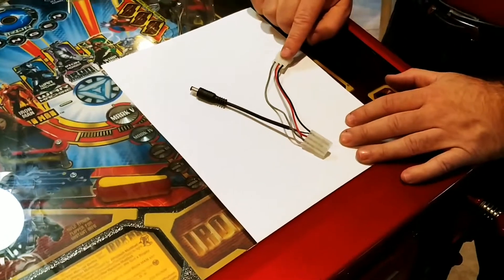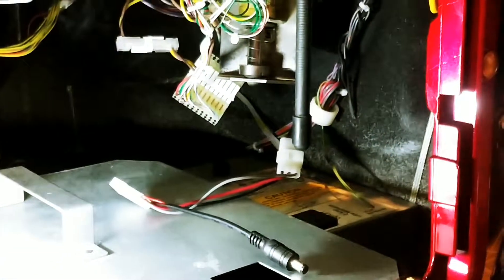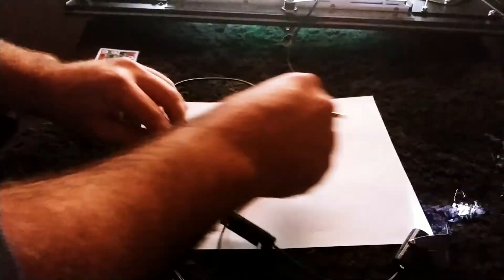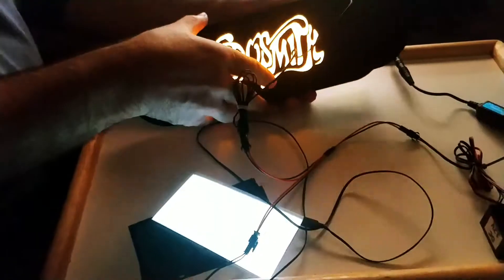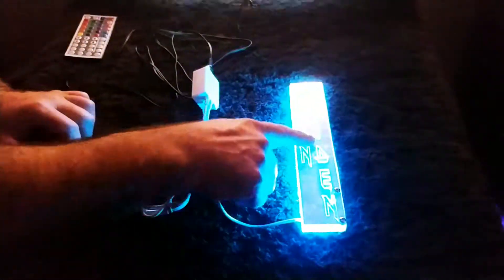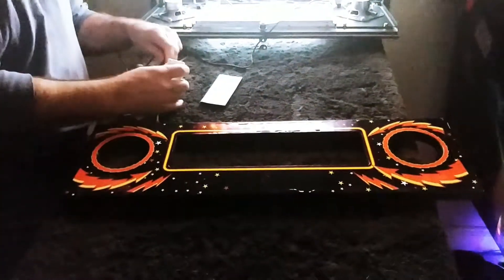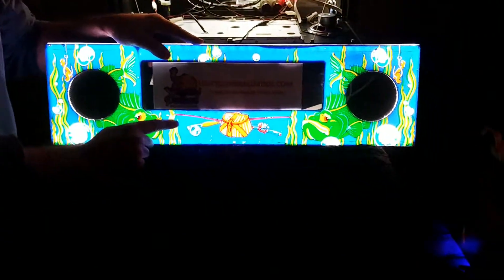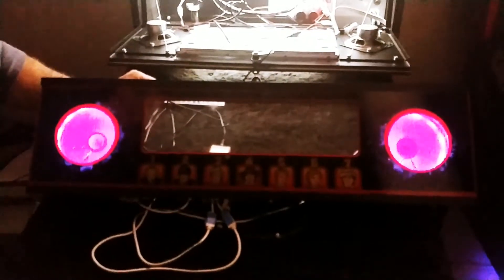Stern power tap for SAM and Whitestar molex pinball machines with mods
This video demonstrates how to install a power tap in a Stern Pinball Machine using a Molex plug.  We sell these at lightedpinballmods.com and these are included in many of our pinball machine mods that run off of 12V. The mods at the end of the video are just a quick example of mods you can power with the tap.  We have better videos of these products under the sales page of those items.